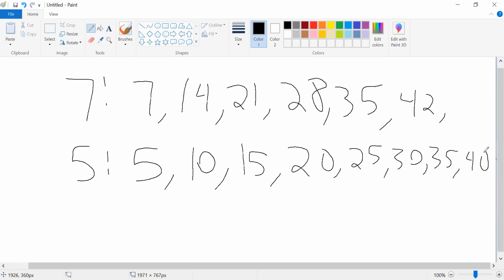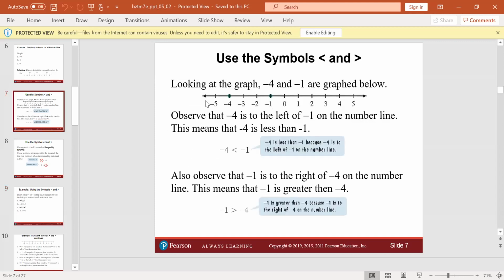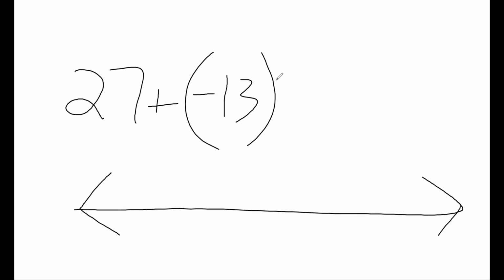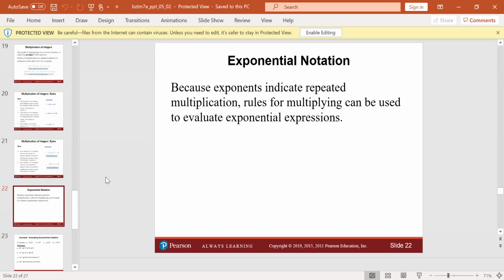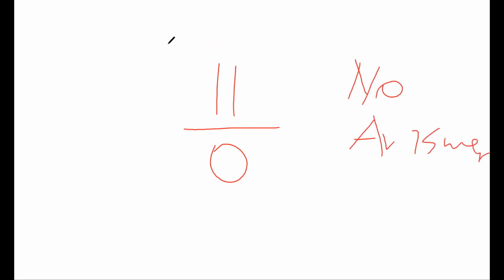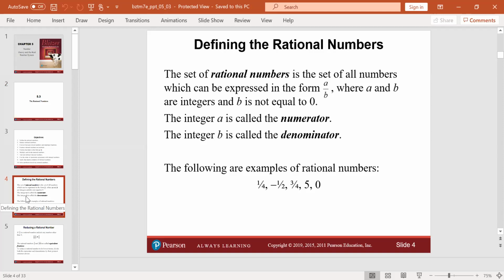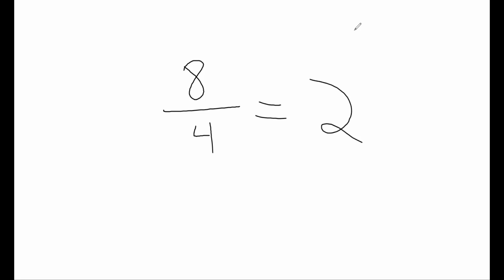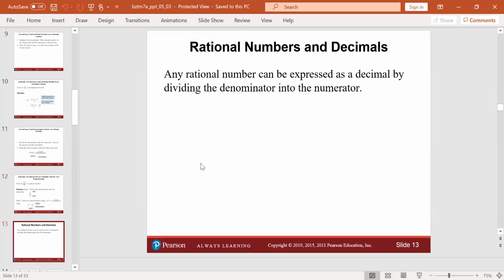Math 0332 - Aug 27 2020 - Section 5.2 and part of 5.3